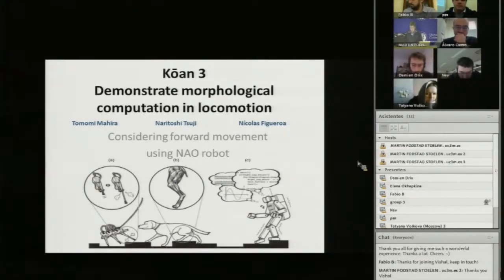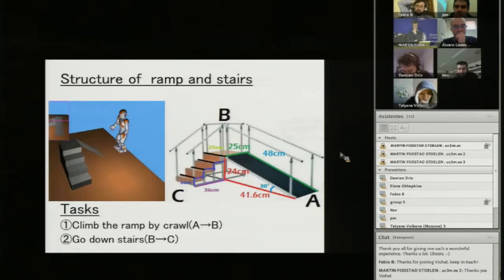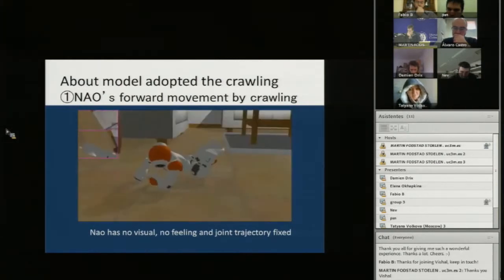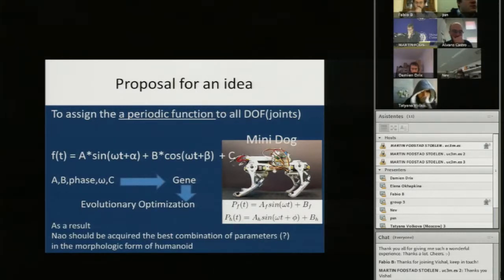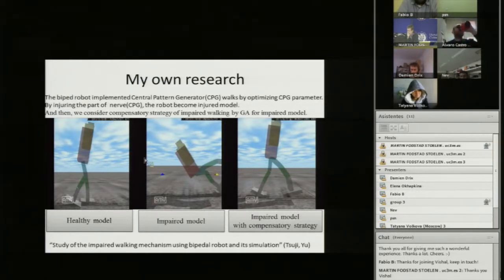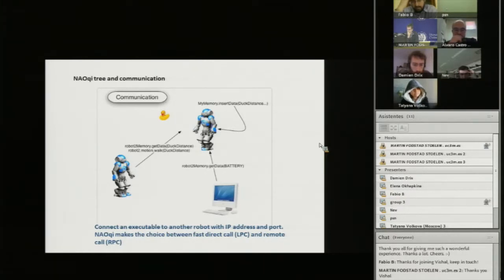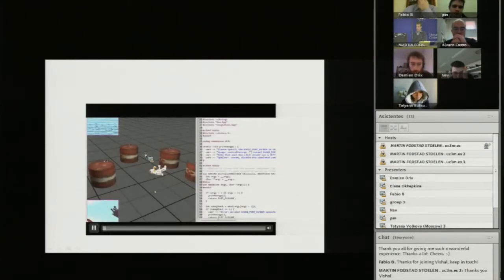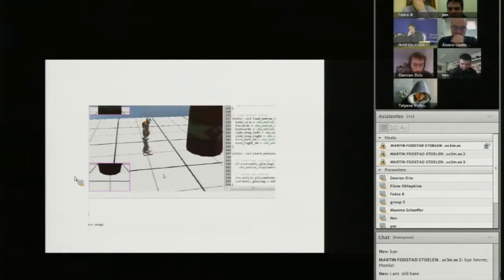Group 3, ShanghAI Lectures 2013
Presentation of student group 3 for the ShanghAI Lectures 2013.

Kōan 3: Demonstrate morphological computation in locomotion.